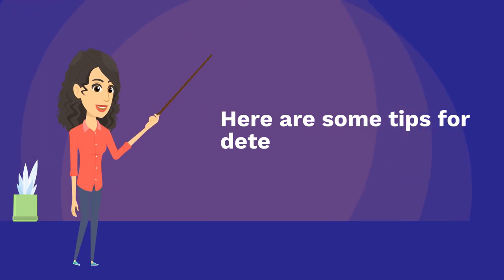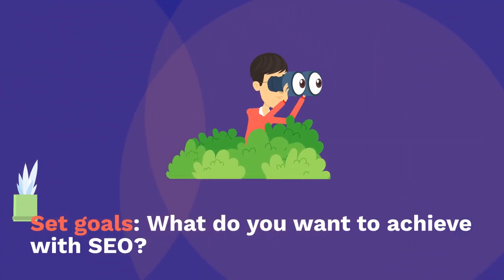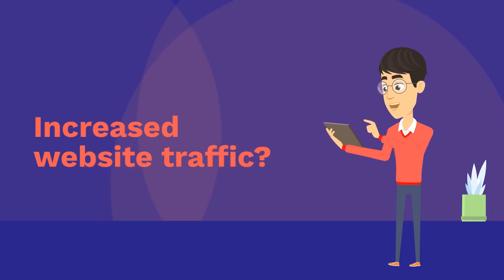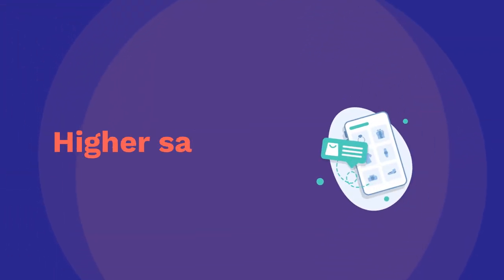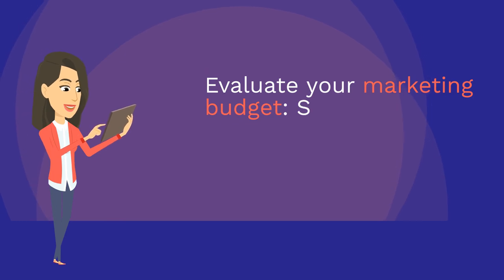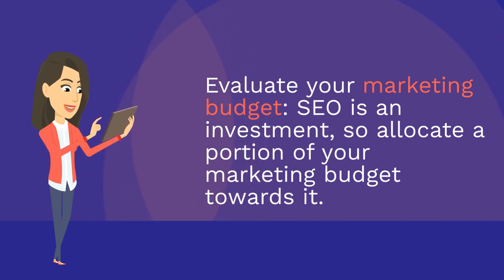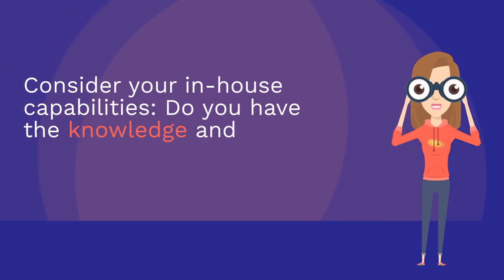How much should i pay for SEO? The Ultimate Guide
Determining the cost of SEO (Search Engine Optimization) can vary significantly depending on several factors, including the size of your business, your industry, your target audience, and your specific goals.